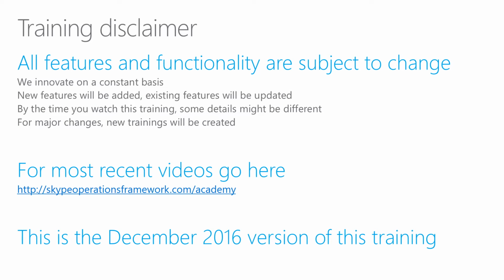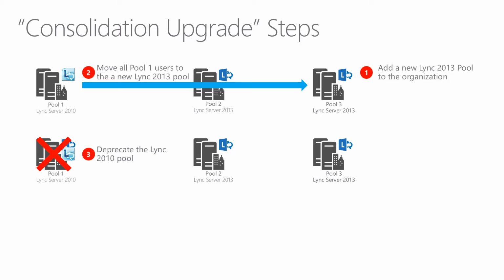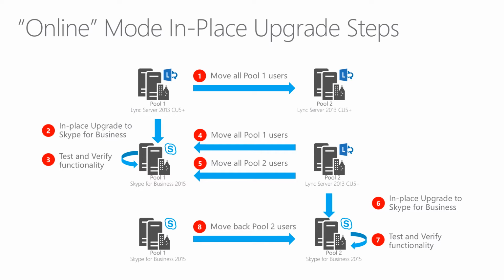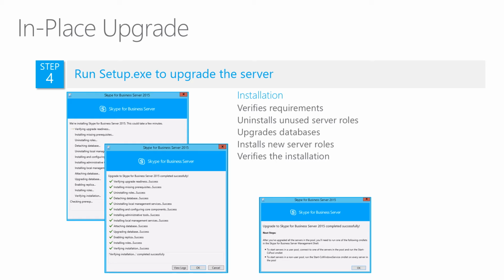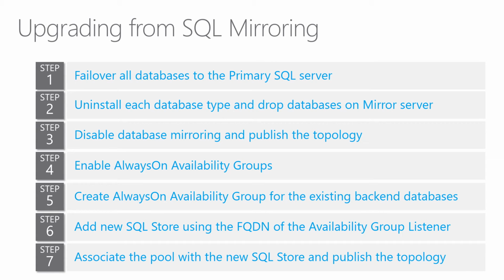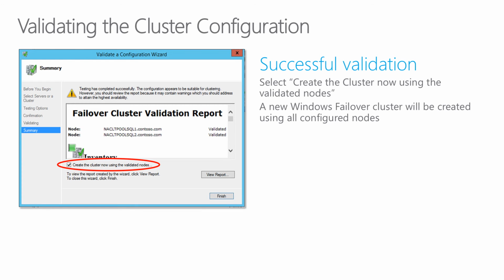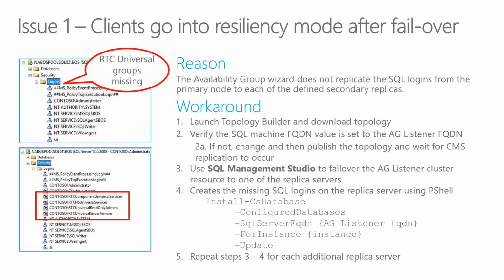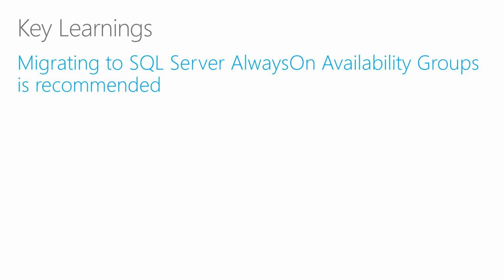Skype Academy: Upgrading Server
This session will walk you through Upgrading Server.